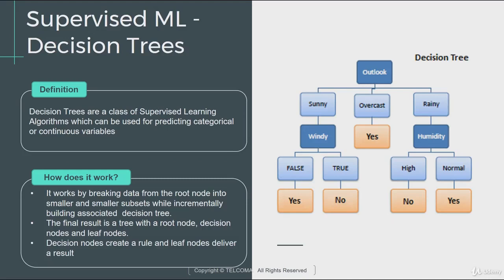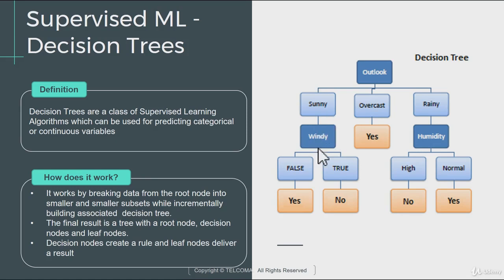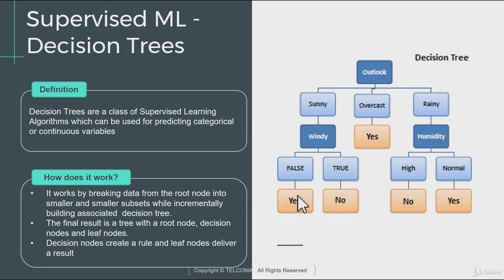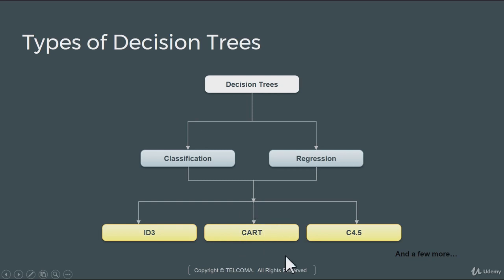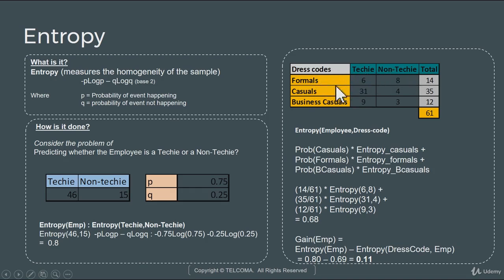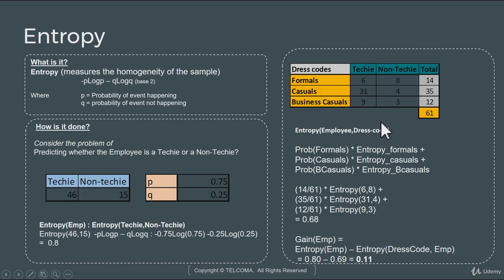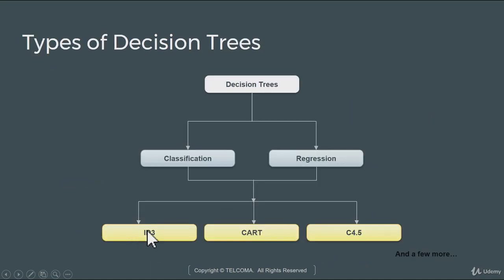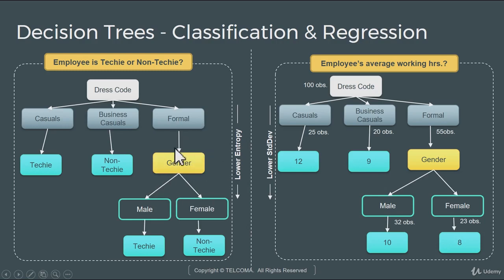Python Data Science for Beginners #37 Decision Trees